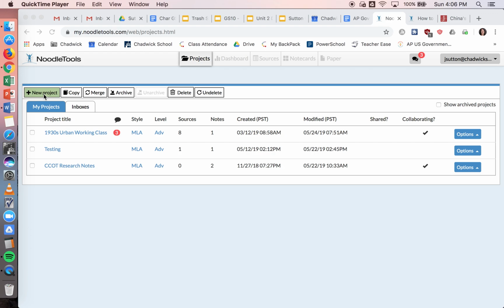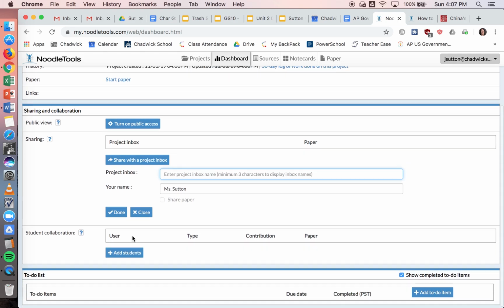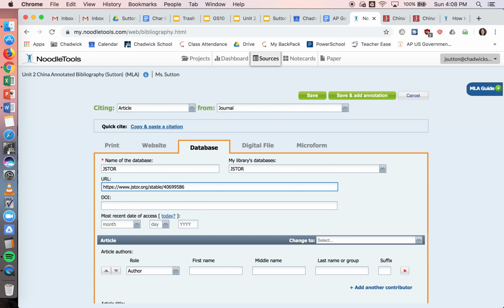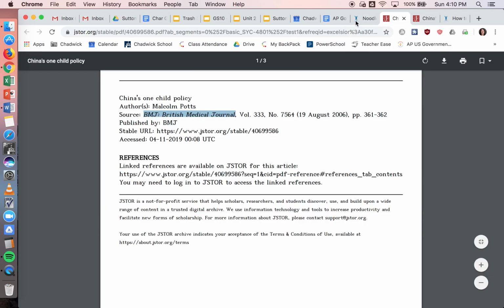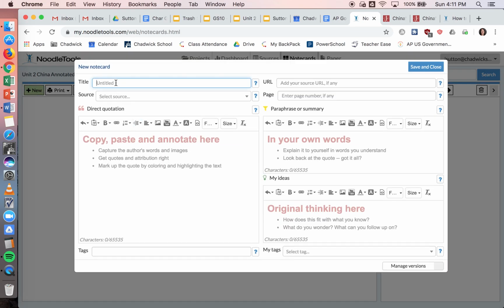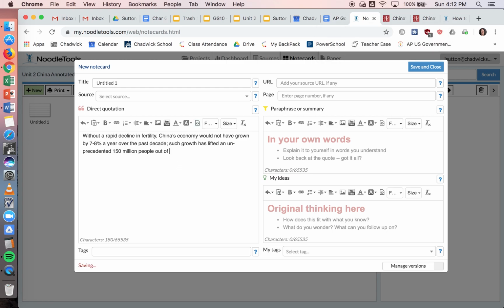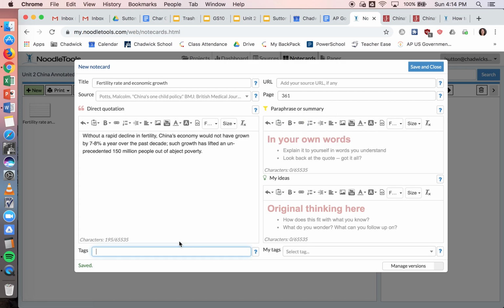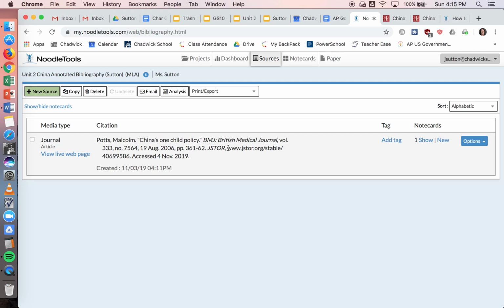GS II NoodleTools Tutorial